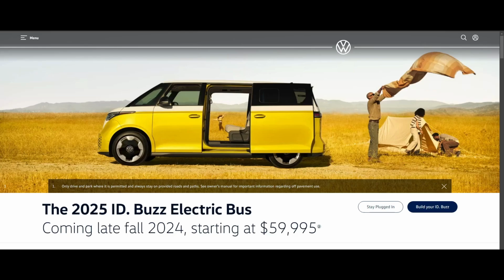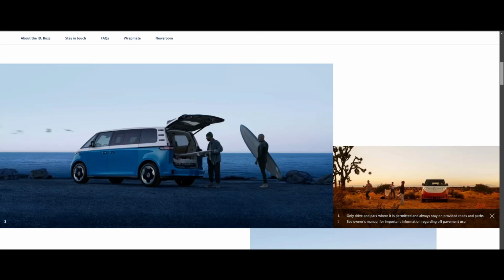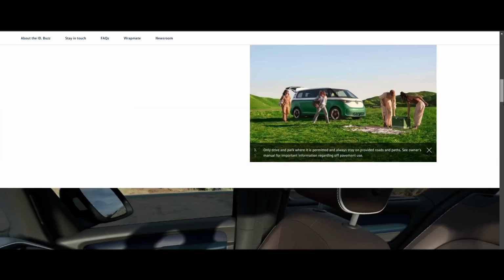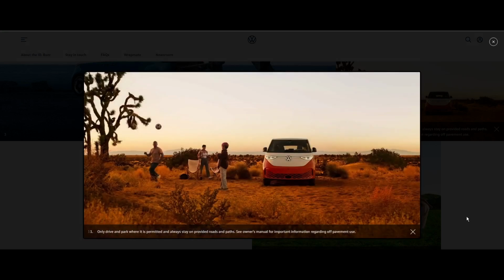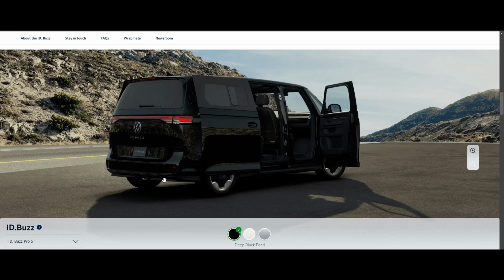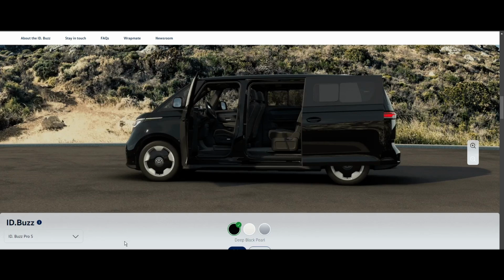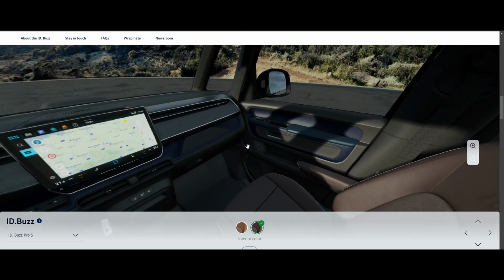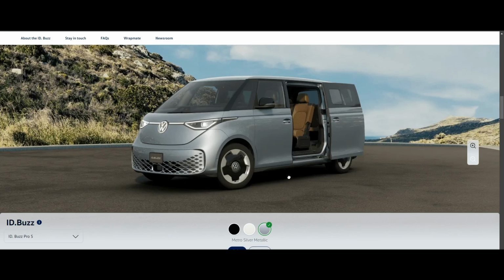The SHOCKING Truth About ID Buzz Electric Bus Range!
Today marks the day when we pivot a little regarding how we provide you with our content. We asked ourselves; how is our growing audience benefiting? What value is our audience getting out of the content we provide? So, instead of just providing you with pretty pictures, we've decided to add more, through discussions on car design-related topics such as trending topics, and of course how car design could look like in the future and beyond.

So, our discussion today is based on the 2025 VW ID. Buzz electric bus.

- What are the key features and design elements of the Volkswagen ID. Buzz that connect it to the original VW Microbus?
- What are the main selling points of the VW ID. Buzz, and how does it compare to other electric vehicles on the market?
- How does the Volkswagen ID. Buzz reflect the company's broader commitment to electric vehicles and sustainable mobility?